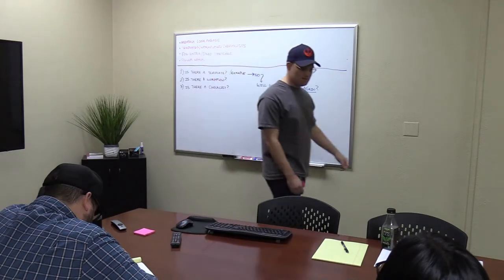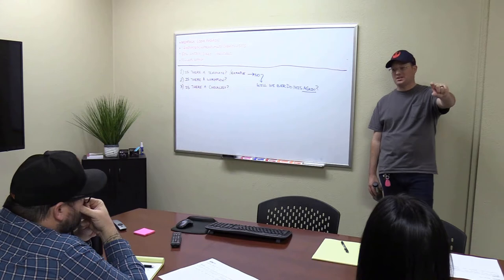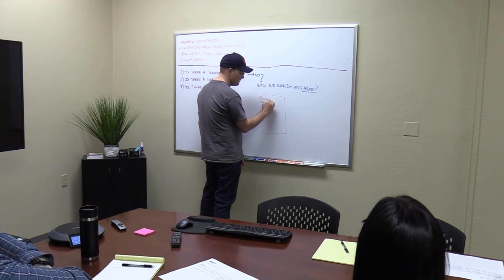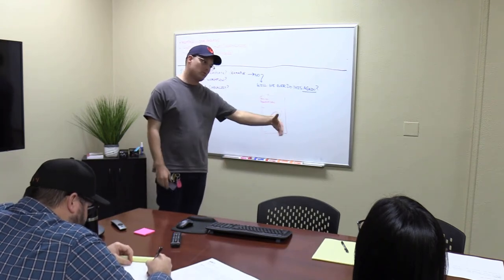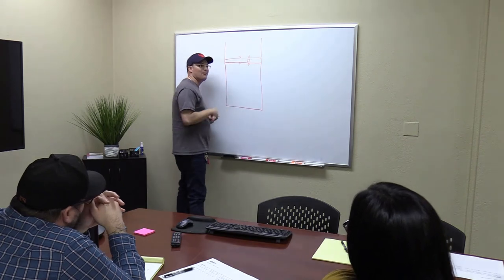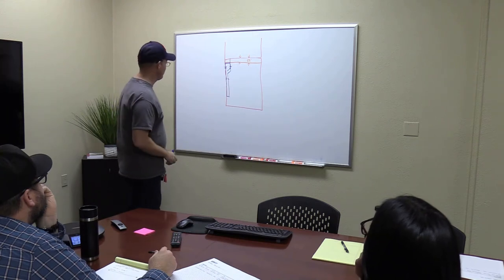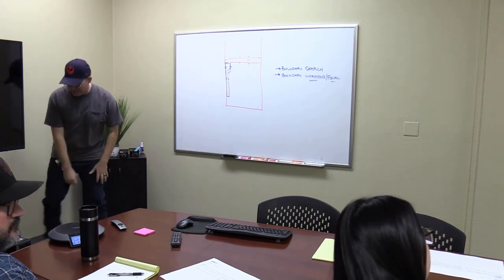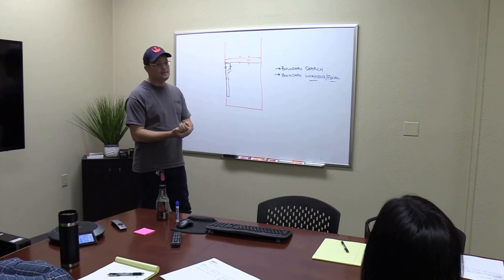Using A Document Index And Deed Cover/Sketch Sheets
In this video, Landon introduces his team to the use of a survey document index and deed cover/sketch sheets for their survey projects.